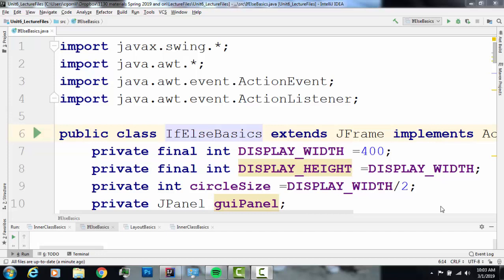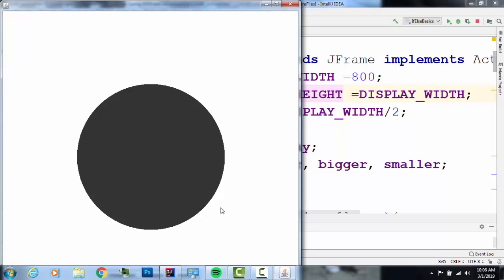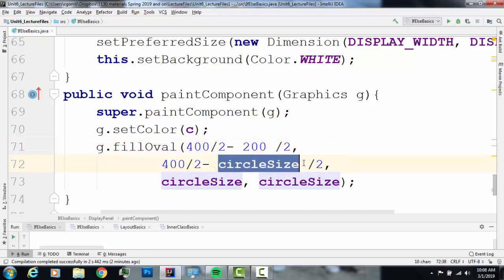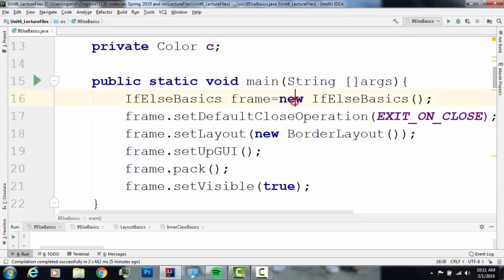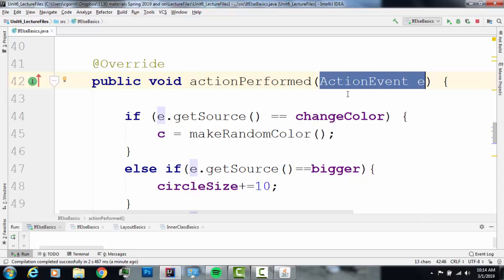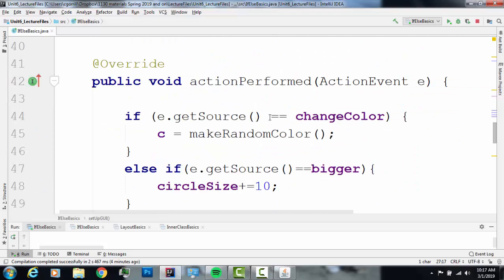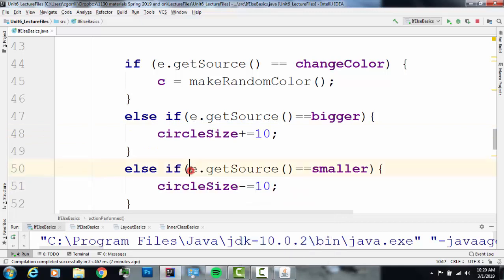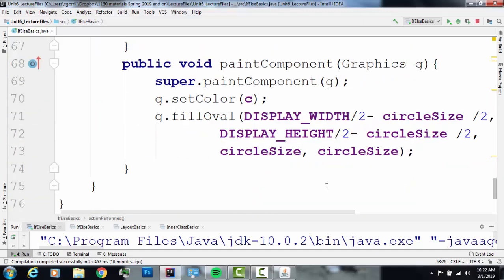If/Else Basics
This video introduces the if and else statements. We will review the boolean type and use if/else if to control the state of a program for drawing.